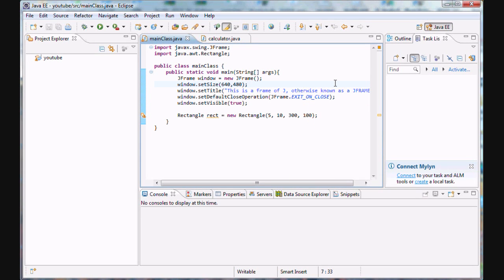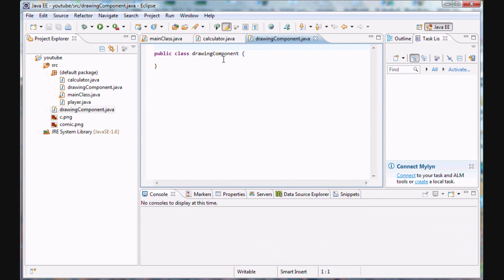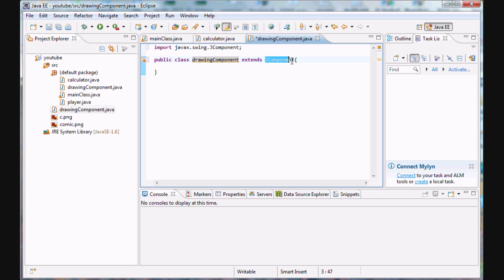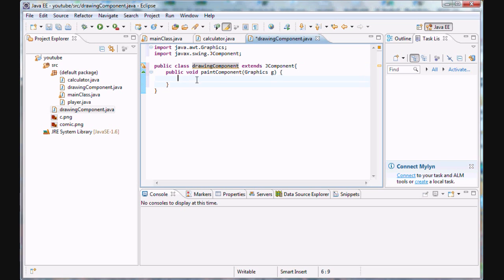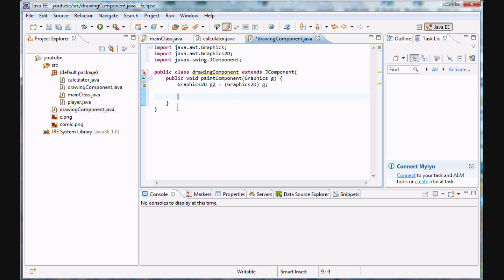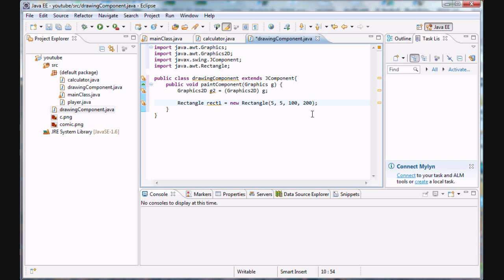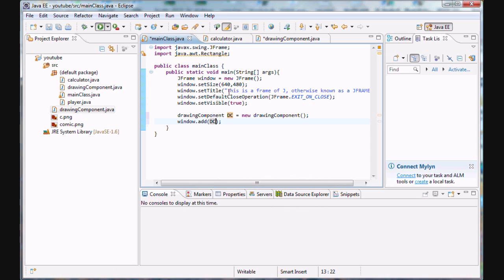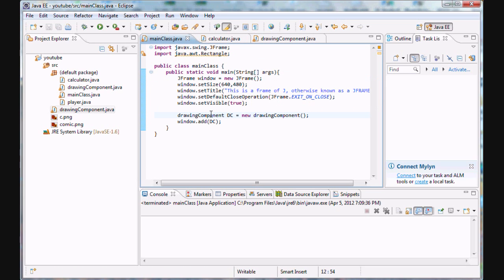Java Programming - 22 - More Graphics in Java!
Hey guys! Another video out on Java 2d Graphics, sorry for being a bit wordy, I will try to be a bit more concise next time, ;) Thanks for watching, see you guys next time!